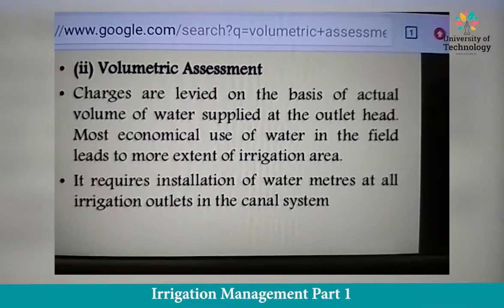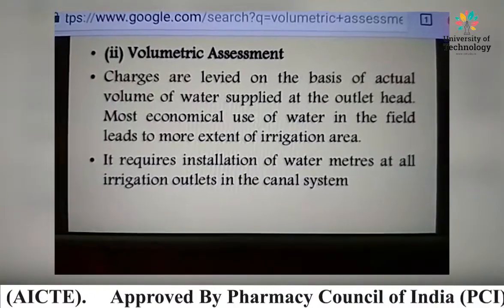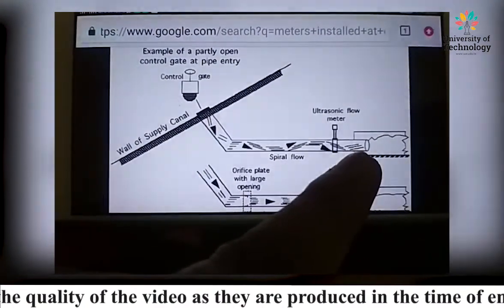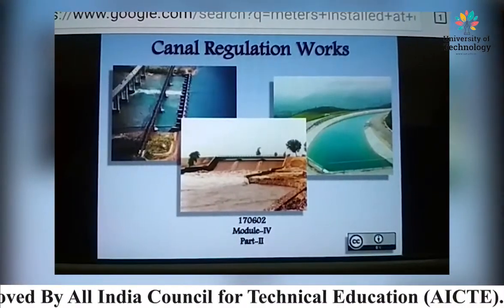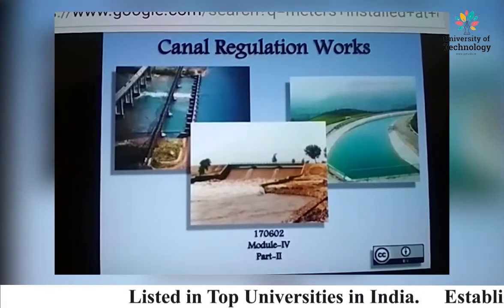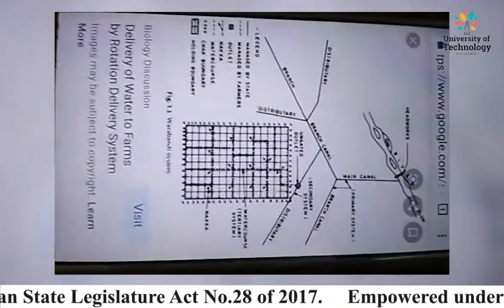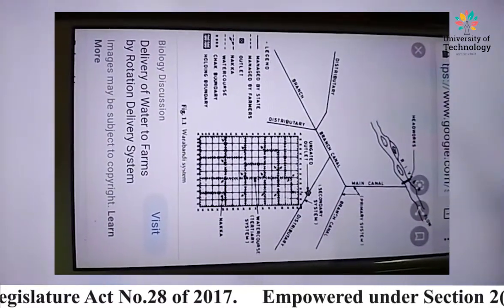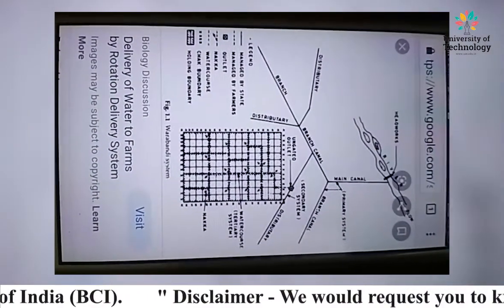Irrigation Management Part 1 | Online Education | Learn Online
The Video Lecture on  " Irrigation Management Part 1"
(Water Resources Engineering-II | Civil Engineering) is delivered by Mahendra Saini- Academic Staff of Deepshikha Kala Sansthan.